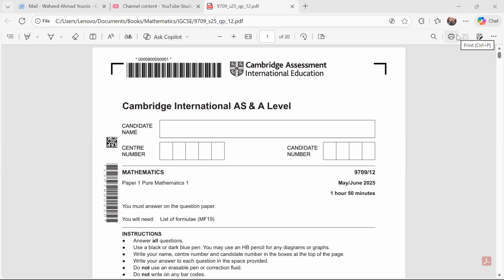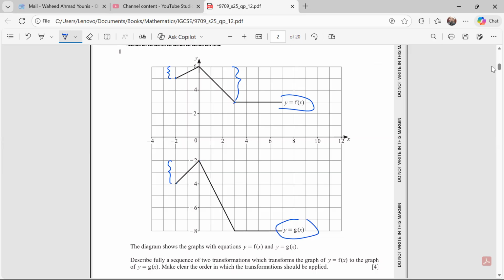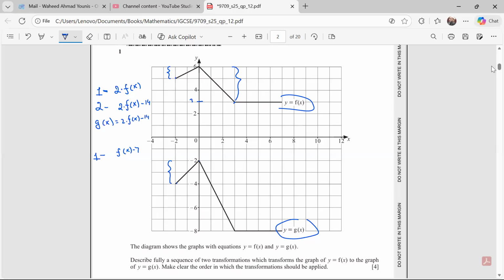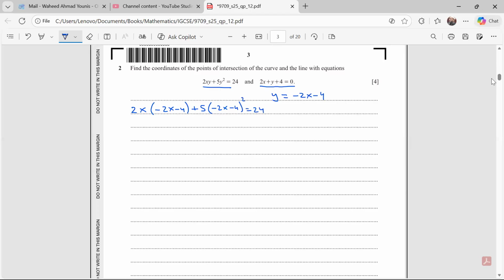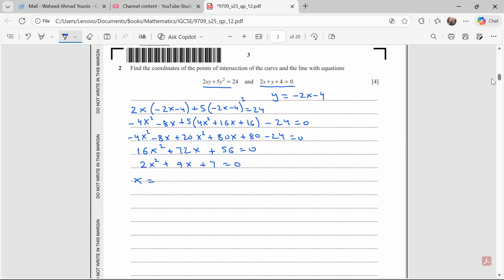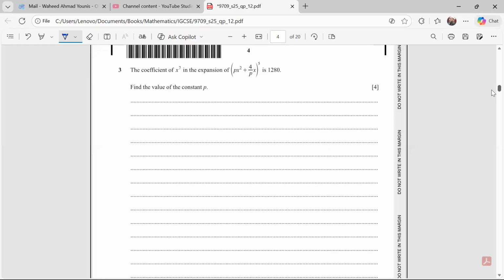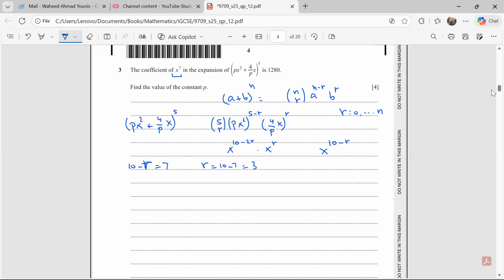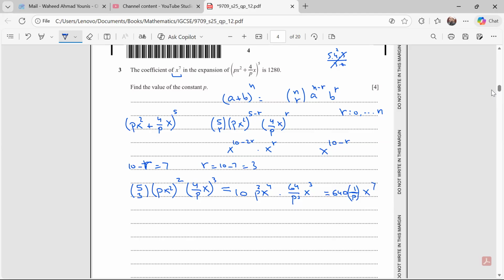9709/12/m/j/2025 Q1 - Q3 Cambridge Int AS & A Pure Math Paper 1